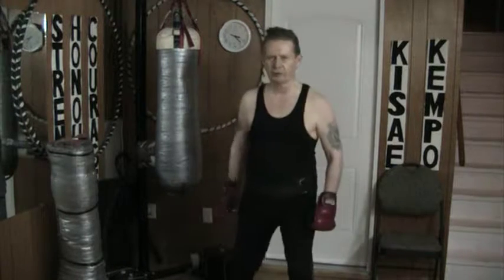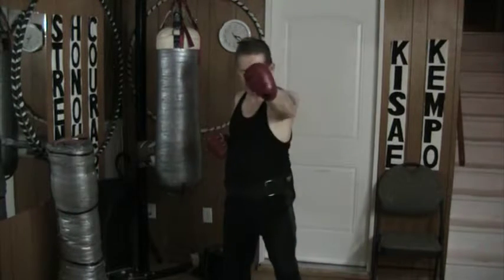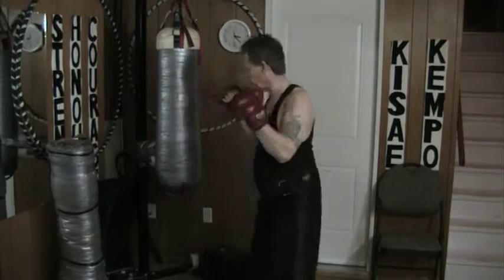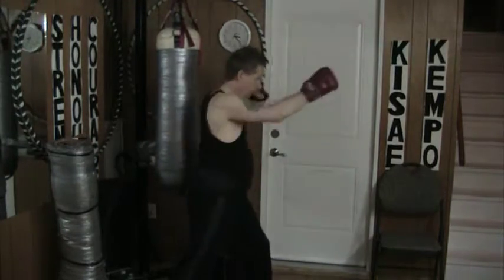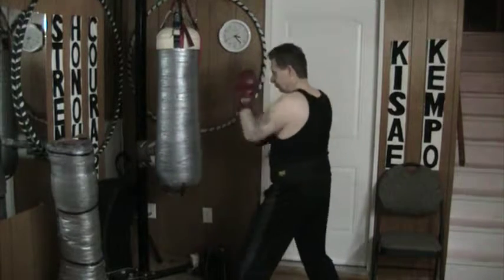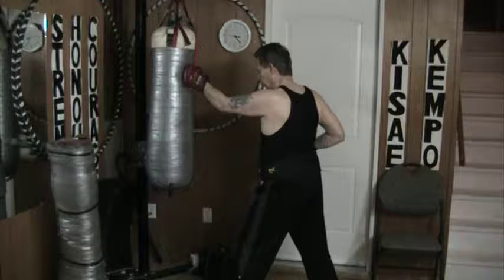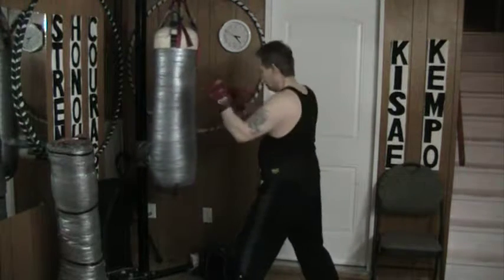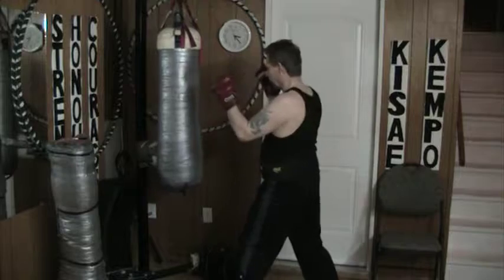March 2 2015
Kisae Kempo One Multiple Block Multiple Counter Drill